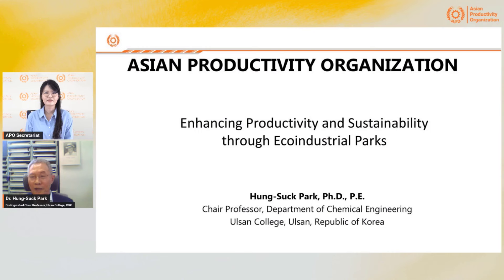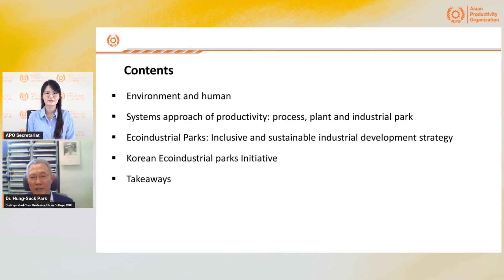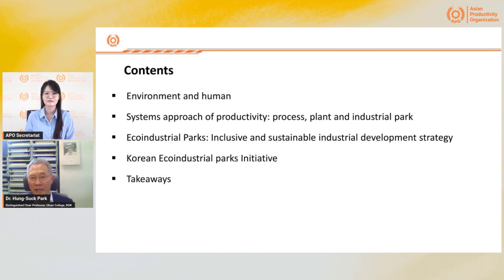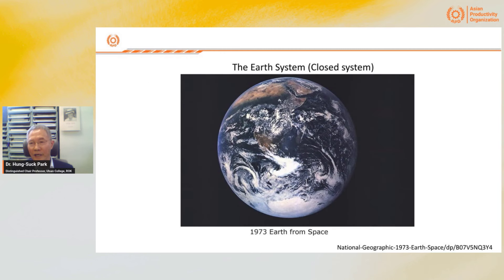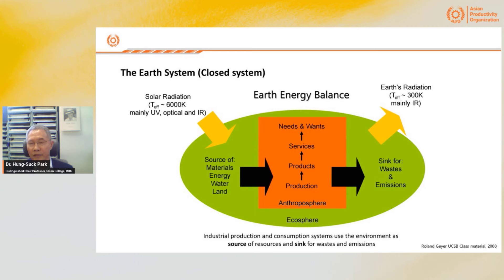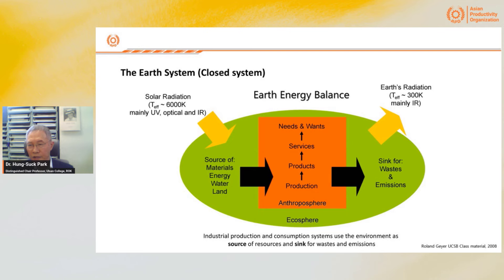Enhancing Productivity and Sustainability through Ecoindustrial Parks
This P-Talk explores the implementation of productivity concepts within ecoindustrial parks, fostering resource efficiency, cleaner production, and industrial symbiosis to drive inclusive, sustainable industrial development. Dr. Hung-Suck Park, Distinguished Chair Professor, Ulsan College, Republic of Korea, draws on real-life examples and best practices from the ROK to showcase the economic, environmental, and social benefits of ecoindustrial parks.

to find out more.